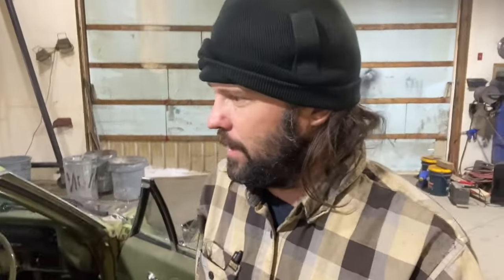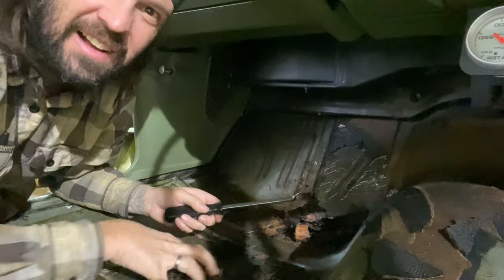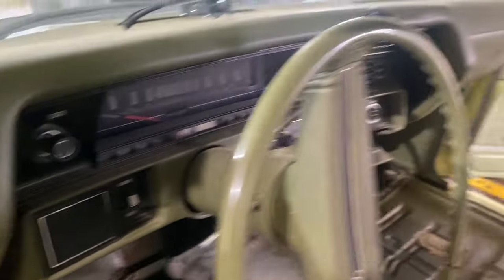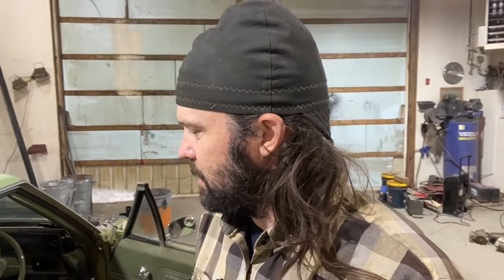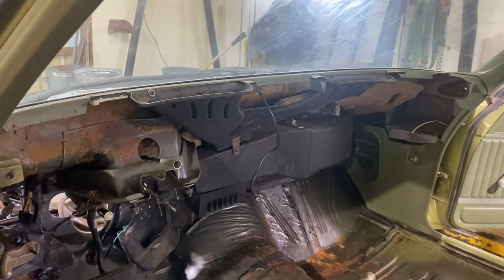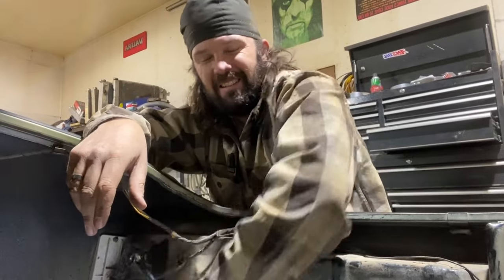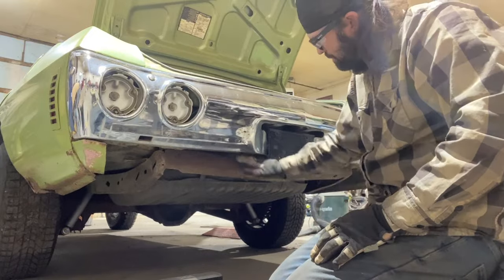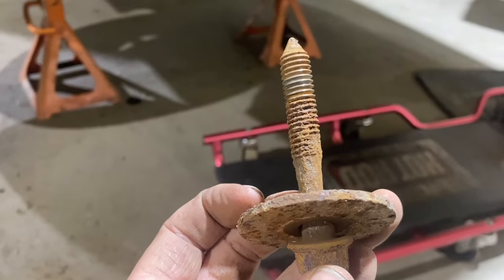What Nooo Waaay! Are we in over our head!?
Day two of the build finish stripping the car out and get ready to lift the body!